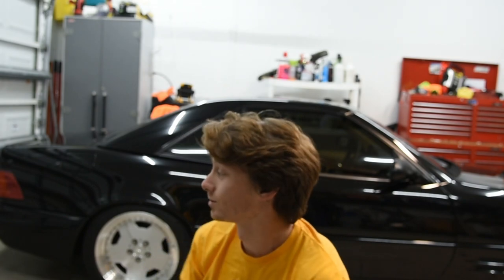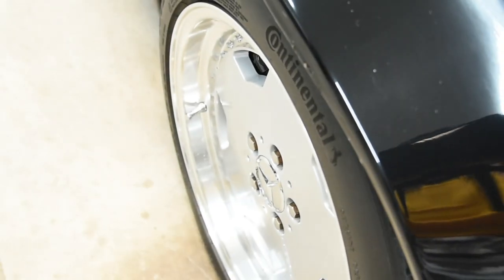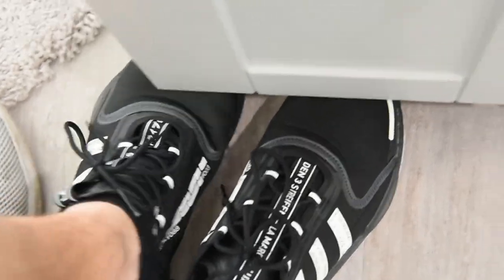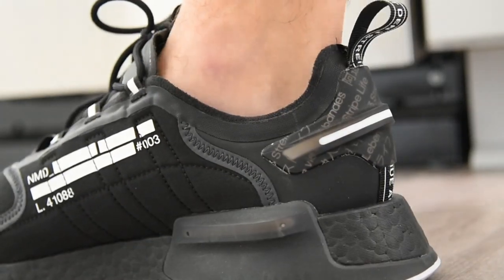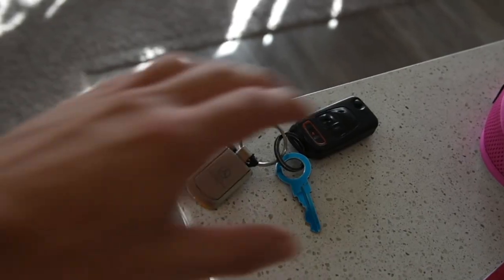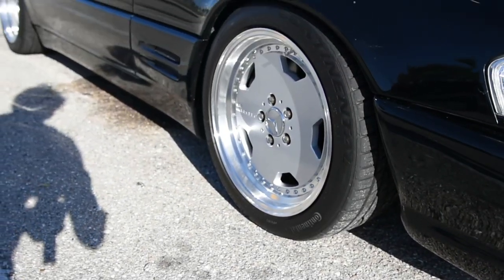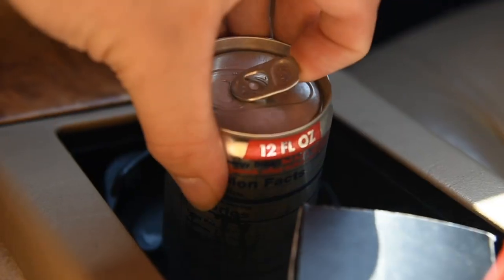“Vlog” #2 Rear brake caliper install / R129 Sl500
Second vlog style video, let me know what you guys think!